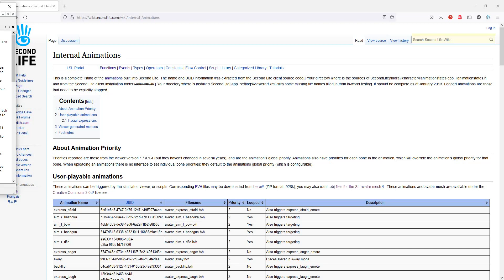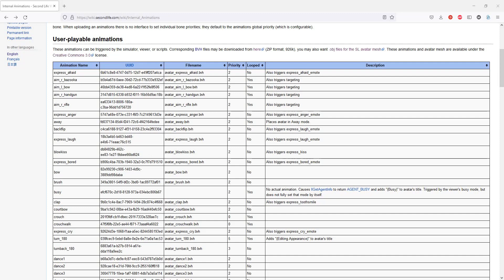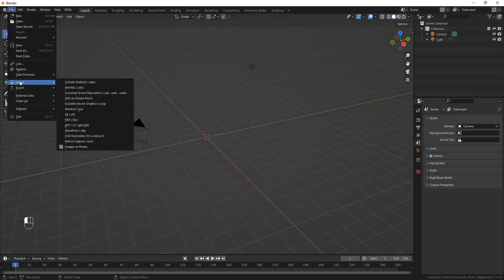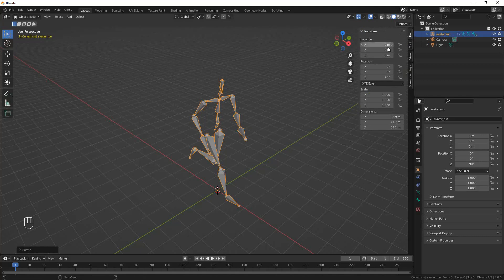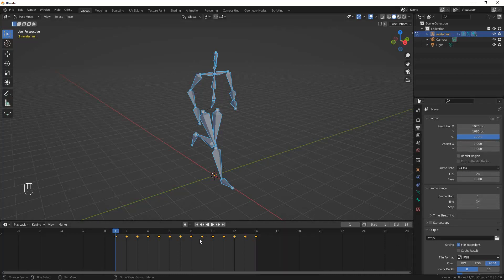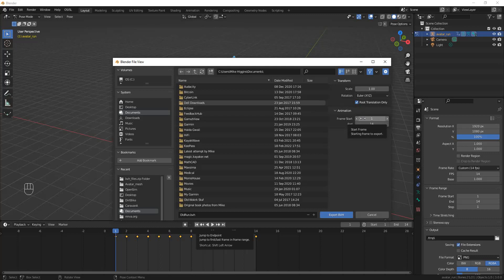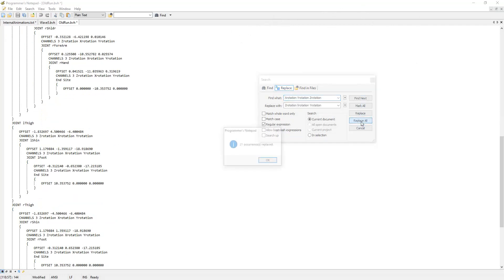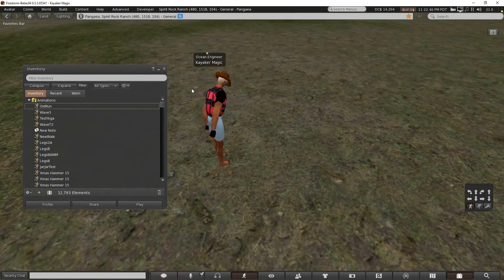Editing Internal Animation BVH files in Blender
A long time ago in a grid far far away... Linden Labs gave away the sources to all the "Internal Animations" that are built into the viewer. These are documented here:
LL probably gave them away as examples on how to build animations for SL. You can download a zip file with all of them here:
I assume you know how to unzip this and get them onto your hard drive.
These files are all very old: They use old bone names that LL no longer uses. Fortunately, the viewer will still recognize these names. Many of them are designed to run at odd frame rates. They do not have the Bento finger and face bones. They do not have a "T Pose" in the first keyframe like the documentation elsewhere says that you must. And the ones that are supposed to loop do not have the first and last keyframe identical like the documentation elsewhere says you must. These last two issues cause these animations to skip and jerk, perhaps explaining why people do not like the default walks!
However they do serve as examples and starting points for making your own animations. You can load them into Blender, edit them and save them as your own animation files.

Here are the steps that I go through to load and edit one of these BVH files:

1) If Motion Capture (.bvh) does not appear in your File-Import or Export menu, you have to enable it from the Edit-Preferences dialog. Search for bvh and make sure 'Import-Export BioVision Motion Capture (BVH) format' is checked. (Now you know the name of the defunct company that invented this file format).

2) On a blank 3D Viewport, use ''File-Import-Motion Capture (.bvh)' to bring up the file dialog and select one of the Internal Animation files. I'll demonstrate with the run animation. An armature will appear that is VERY LARGE. This is because BVH files use inches and Blender comes from a civilized country that uses meters. You could fix this my setting the scale to 0.0245 when loading BVH files, but then you would have to remember to set it to 40.8163 when saving BVH files back to inches. I usually just leave it large and work that way.

3) While you are in Object mode, rotate the armature 90 degrees in Z so that it is facing in the positive X direction, in the Object menu, select 'Object-Apply-Rotation'. This is the standard direction of avatars and vehicles and I prefer to work this way. (This fixes many problems but causes other ones later).

4) Go into pose mode and select all the bones. Make the Timeline area larger (the area across the bottom of the default workspace) until you can see the orange dots of the keyframes. Move and scale this until you can see what the last keyframe number is. In the Output Properties panel write this frame number into the Frame End box. (The bvh loader has a bug: It does not load this correctly).

5) Hit the play button and see how the animation runs. You can change the frame rate from the default 24FPS to a custom number to make it run slower or faster. Don't forget to pause it before proceeding.

6) I could show you editing, inserting, deleting, moving keyframes in this animation, but for today I'm just going to save it back out so you can see the complete cycle.

7) Still in Pose mode, use the menu 'File-Export-Motion Capture (bvh)' to bring up the save bvh dialog. Always select the rotation Euler XYZ and for now always click the Rotate Root Only checkbox. Save your file with a name and a place where you can find it later.

8) Because I insist on always building my models in the standard OpenSim orientation (X forward, Z up) I have to edit a BVH file every time Blender saves it. I change every occurance of 'Xrotation Yrotation Zrotation' to 'Zrotation Xrotation Yrotation'. Note: You would think the Blender Rotation option would do this for you, but it has a bug: It does it twice and undoes what it tries to do. HOWEVER, editing the BVH file gives you a bunch of options. You can change the frame rate to make faster and slower versions of the animation. Each of the lines at the bottom is one frame, you can delete, copy, past and re-order these lines. Remember to change the frame count to match. For example, you could make it run backwards by re-arranging all the lines.

9) Now you can go in-world and load the animation. There is no frame 0 (why is that an option?), frame 1 is supposed to be the T-Pose, animations always start on frame 2. I hope if we start a loop with frame 1 it will work right. (I know it does not, we'll fix all this in the next video). You can play the animation now to see it sort of work. Your friends won't see you move, it is running locally on your viewer. Some features don't work right here so to see the animation work fully, you must download it and run it in-world.

That's it for today. The next video will show moving, cutting, copying and pasting keyframes.